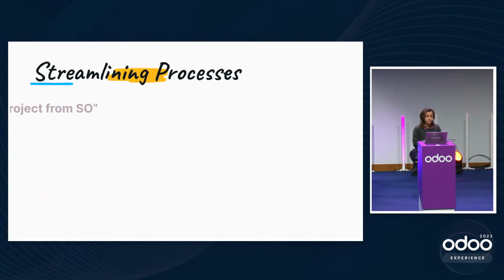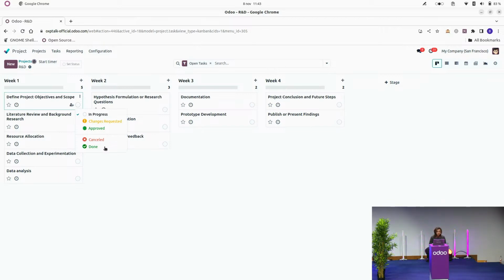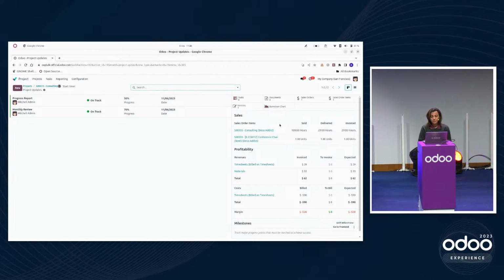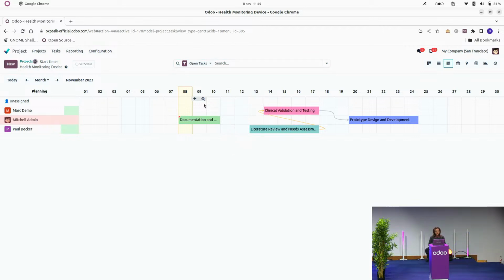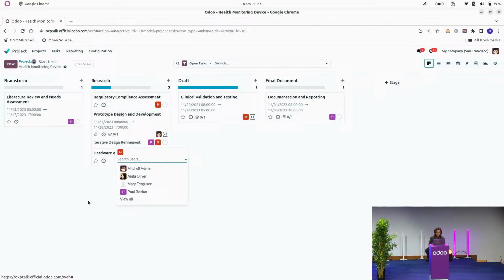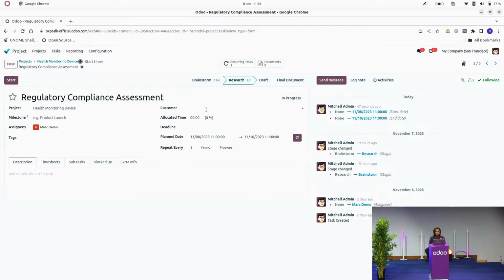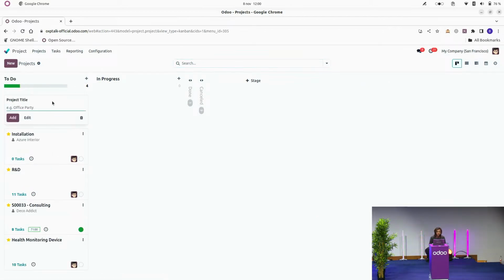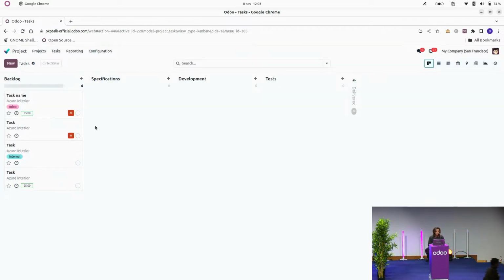Odoo Expert Tips and Tricks: Navigating Success in Service Operations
Come and join us for this exciting talk! You'll pick up some super handy tips and tricks to make your projects run smoother with Odoo.